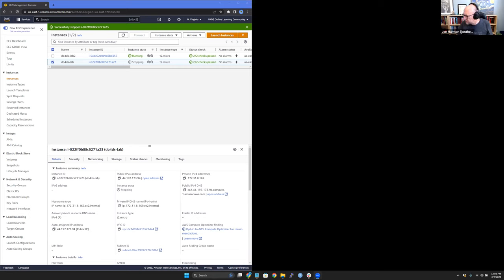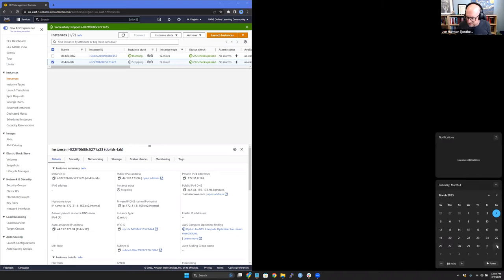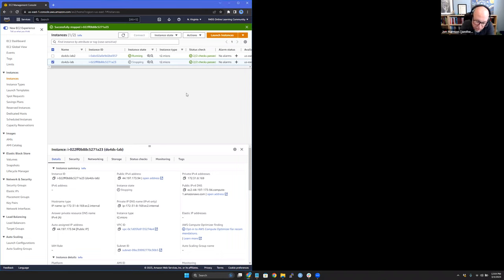DevOps for Data Science: IT/Admin for Data Science (do4ds01 11 12 13 14)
Jon Harmon sets up RStudio Server and a plumber API on an AWS EC2. The process comes from the labs from Chapters 11-14 from DevOps for Data Science by Alex K Gold on 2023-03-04, to the R4DS DO4DS Book Club, Cohort 1.